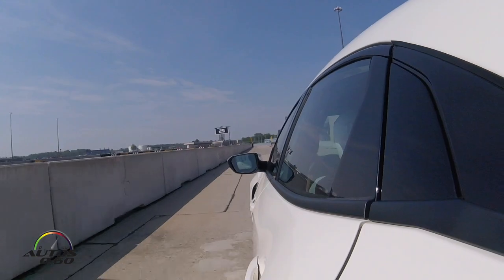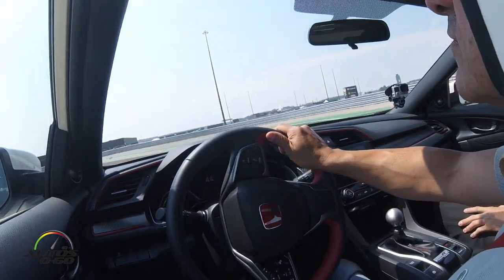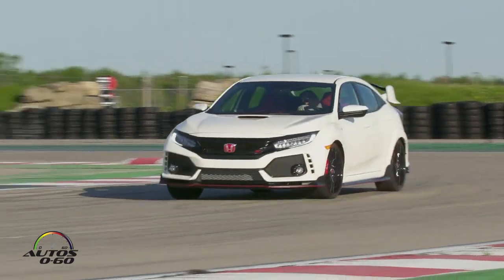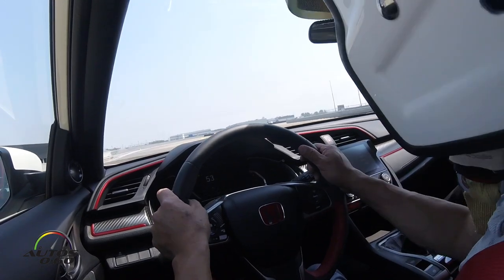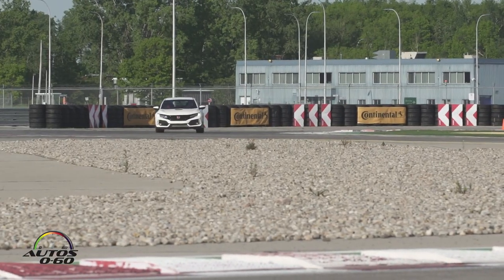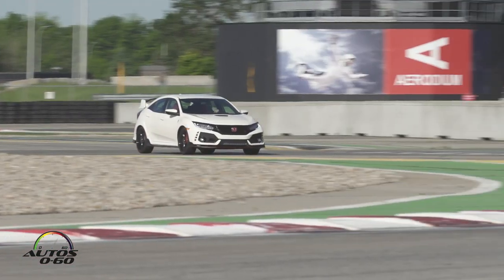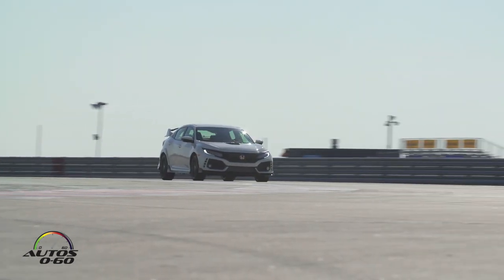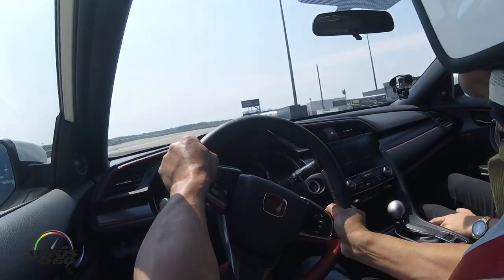2017 Honda Civic Type-R 1st. look on the race track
The all-new 2017 Honda Civic Type R – the ultimate performance variant of America's best-selling car1 and the first-ever Type R-badged Honda sold in the U.S. – goes on sale starting tomorrow in one comprehensively-equipped Touring trim with a Manufacturer's Suggested Retail Price (MSRP)2 of $33,900.

The most powerful production Honda ever sold in America, the track-ready 2017 Civic Type R embodies Honda's racing spirit, making 306 horsepower (SAE net) at 6,500 rpm and 295 lb.-ft. of torque (SAE net) from 2,500-4500 rpm from its 2.0-liter DOHC direct-injected and turbocharged i-VTEC® engine. A pre-production version of the new Type R claimed the title of world's fastest production front-wheel-drive (FWD) car on April 7, 2017, setting a record lap time of 7 minutes 43.80 seconds on Germany's legendary Nürburgring Nordschliefe (North Loop), more than three seconds faster than the previous FWD best.

The Type R puts the power down through a short-throw 6-speed manual transmission with helical limited slip differential hooked up to 245/30ZR20 Continental SportContact 6 high-performance tires on 20x8.5-inch black-finished aluminum wheels. Speed is scrubbed by 13.8-inch cross-drilled rotors clamped by 4-piston Brembo aluminum calipers in front and 12.0-inch rotors with single-piston calipers in the rear.

The Type R chassis features a dual-axis strut front suspension and multi-link rear, front and rear anti-roll bars, Type-R exclusive springs, bushings and damper mountings and a newly designed Adaptive Damper System with the ability to continuously adjust damping force at all four corners using input from three on-board G sensors, four suspension stroke sensors and a steering angle sensor.

The Adaptive Damper System, along with the dual-pinion variable-ratio electric power steering, drive-by-wire throttle, and brake system, are tied to the Type R's three selectable driving modes, with COMFORT, SPORT and +R settings, allowing the driver to dial up the Type R's reflexes depending on the driving environment. The throttle ECU also features driver-selectable automatic rev matching with two profiles, one for COMFORT and SPORT modes and one for +R mode, to assist drivers in making smooth downshifts without the need for heel & toe downshifting.

Additional performance-enhancing Type-R exclusive features include a weight-saving all-aluminum hood (-11.7 lbs.) and the application of structural adhesives to the body for added structural rigidity, as well as a high-flow exhaust system with three center-mounted exhaust outlets, and a comprehensive aerodynamic package that delivers an exceptional balance of high-speed stability and low drag.